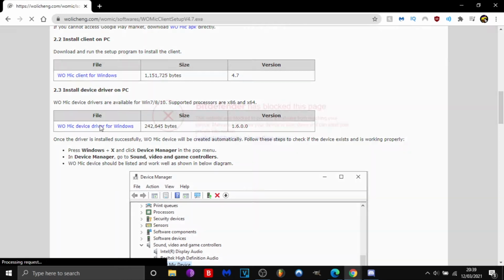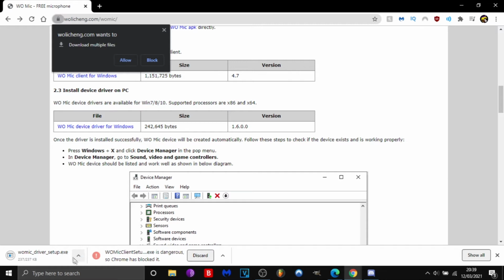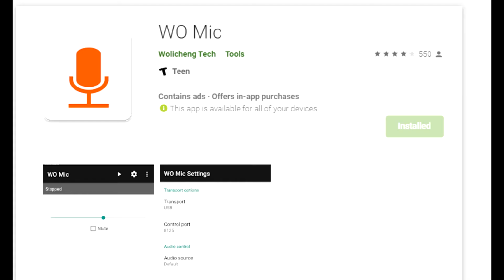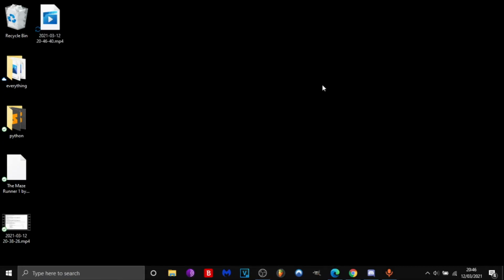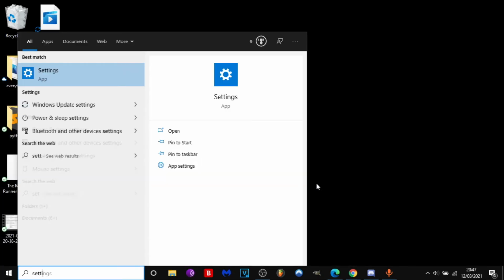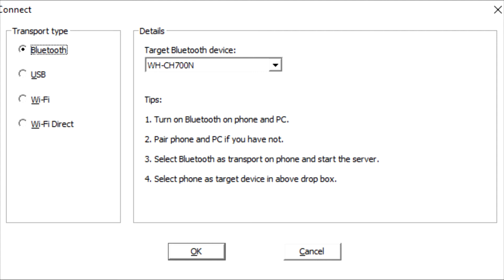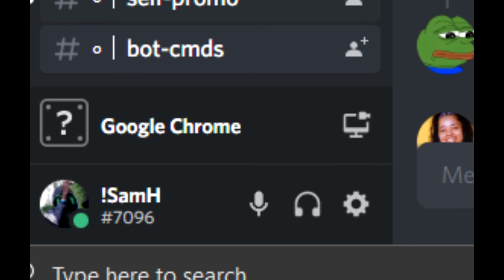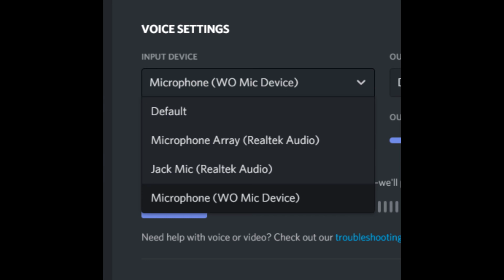How to USE your PHONE MICROPHONE for your COMPUTER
In this video I will be teaching you how to use your phone as a microphone for your pc/computer using a piece of software called Wo Mic.

Ignore:
wo mic not working,
wo mic usb,
wo mic alternative,
wo mic tutorial,
wo mic pc,
wo mic iphone,
wo mic failed to connect to server,
wo mic setup,
wo mic android,
wo mic app,
wo mic apk,
wo mic audacity,
wo mic android usb,
wo mic alternative linux,
wo mic apk crack,
how to use phone as mic for pc,
how to use phone as mic for ps4,
how to use phone as microphone for pc,
how to use phone as mic on xbox one,
how to use phone as mic for google meet,
how to use phone as mic for pc without wo mic,
how to use phone as mic for laptop,
how to use phone as mic for xbox,
how to use phone as mic on xbox,
how to use phone as mic xbox one,
how to use phone as mic for pc discord,
how to use phone as mic and webcam,
how to use phone as mic and speaker for pc,
how to use phone as mic and webcam for google meet,
how to use phone as mic and speaker